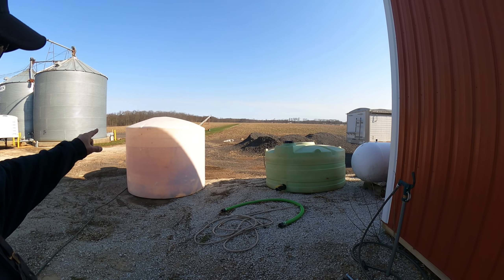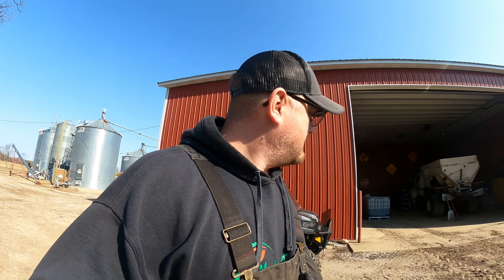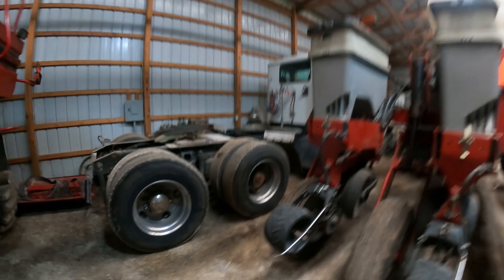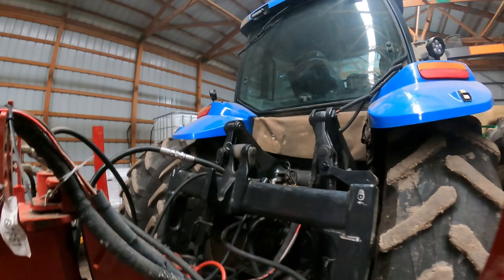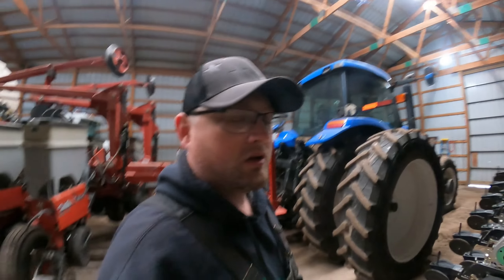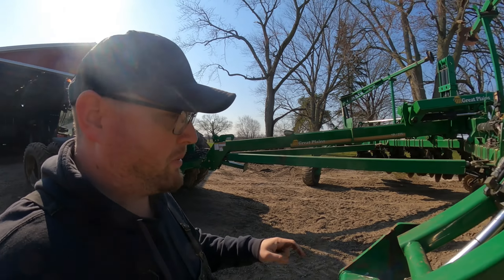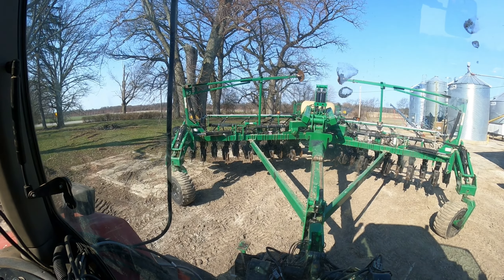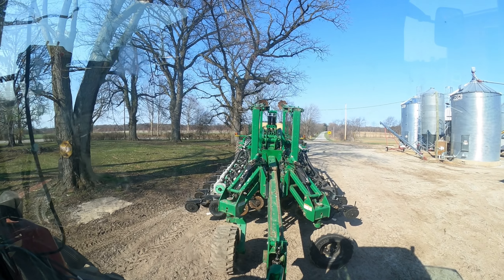Field Work Countdown 2 Videos to Go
We’re getting so close to field work, Final couple videos before we start spraying